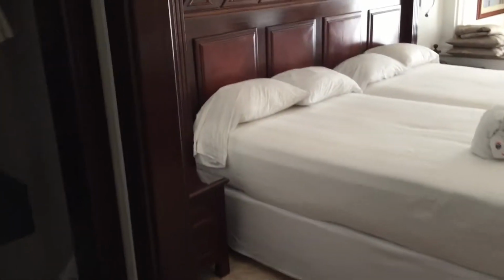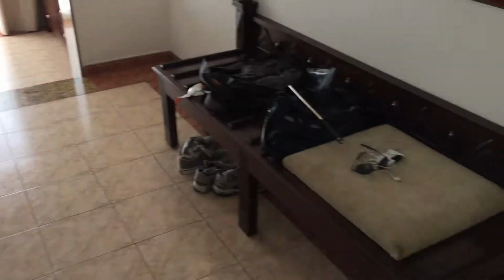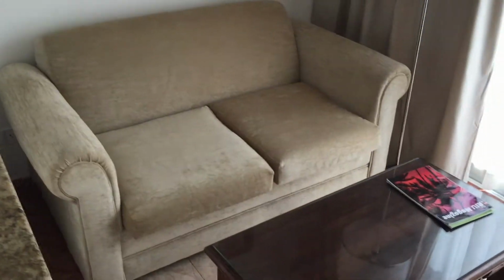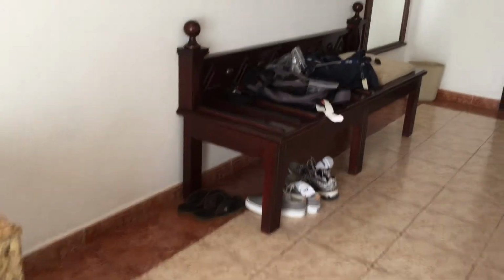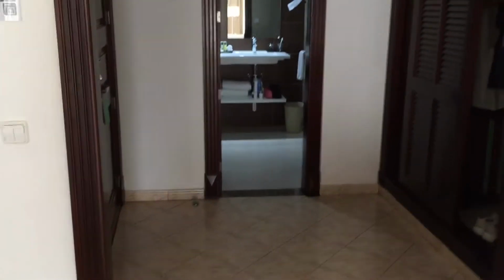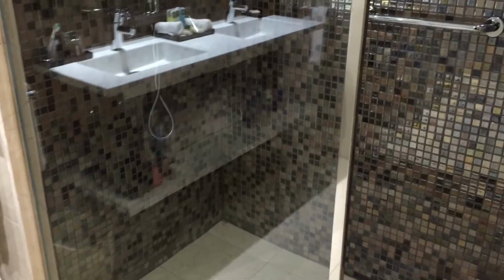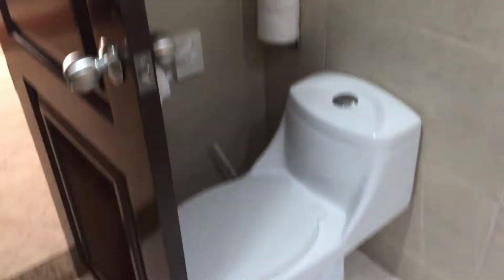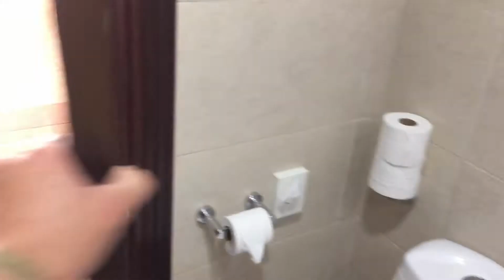Room3052 RuiPalace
Hotel Riu Palace Cabo San Lucas room 3052. August 2017